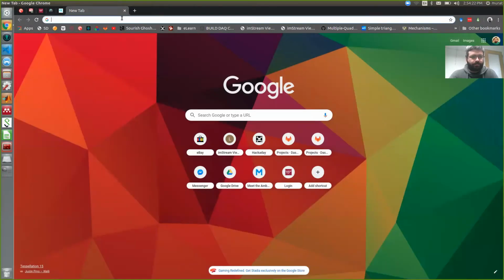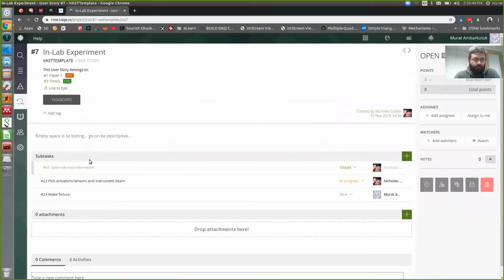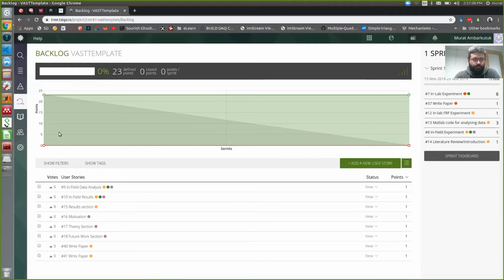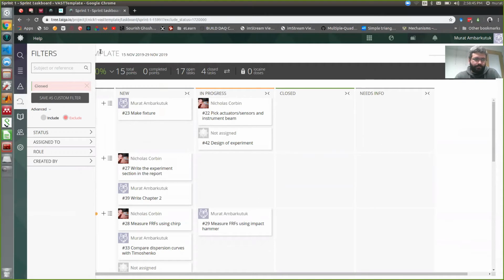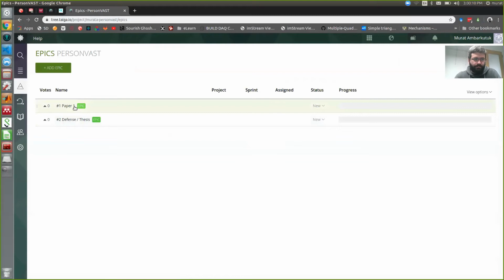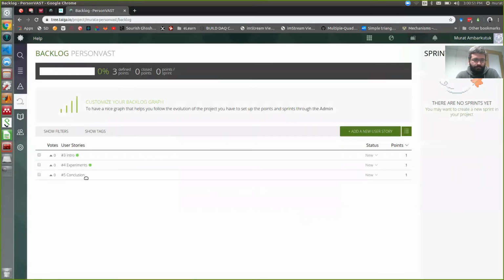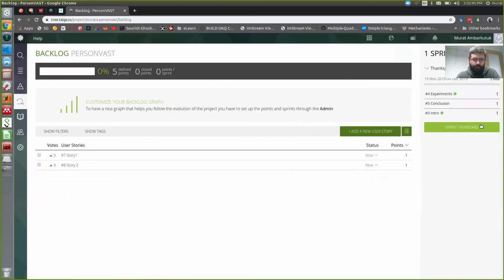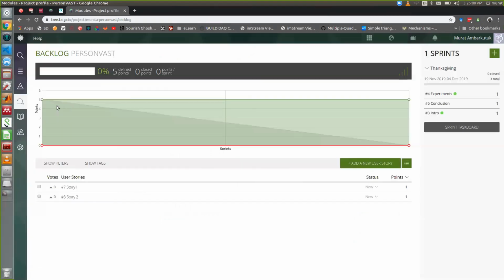VAST Taiga Tutorial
A brief introduction to the Taiga website